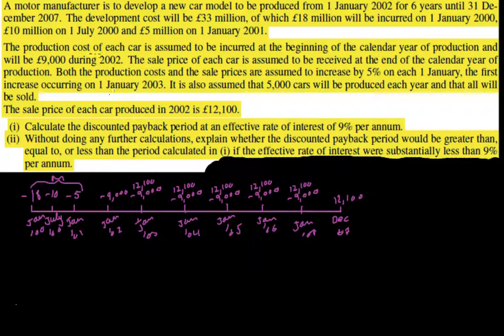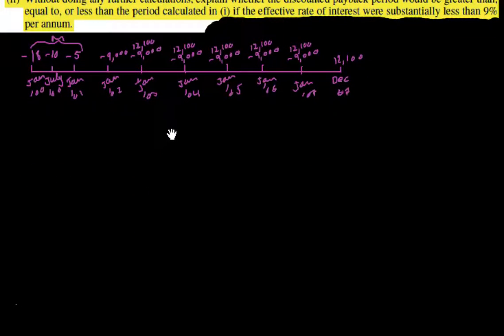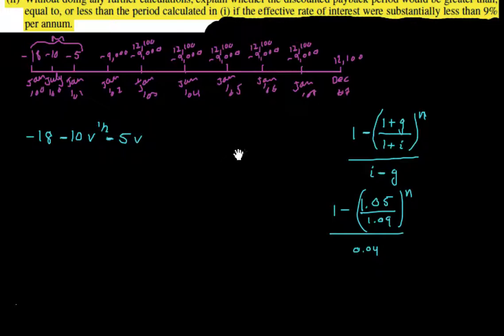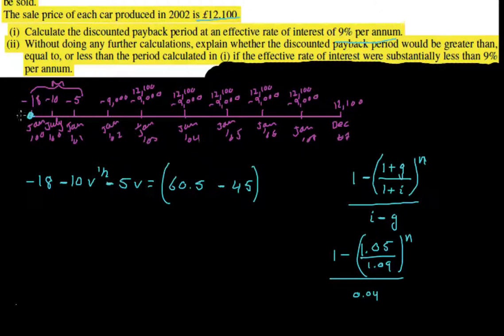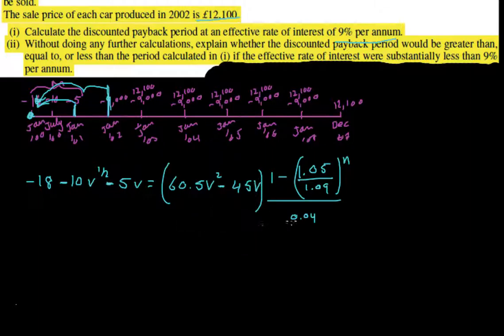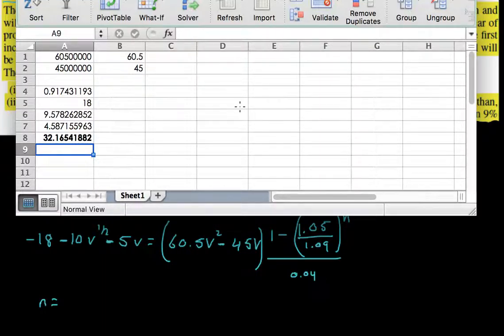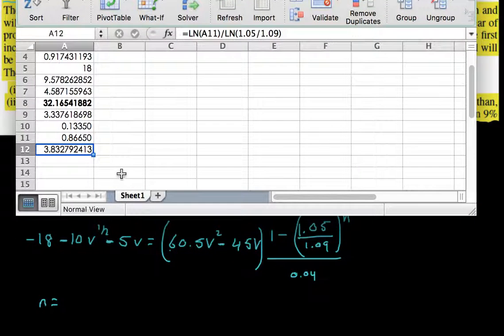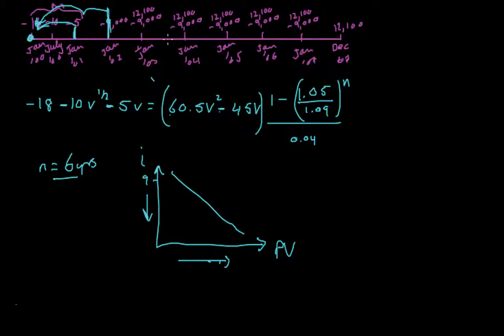CT1 Actuarial - Discounted Payback Period April '00 - 12 Marks